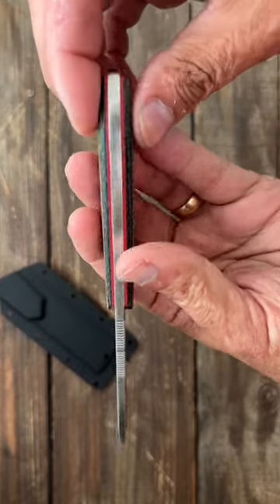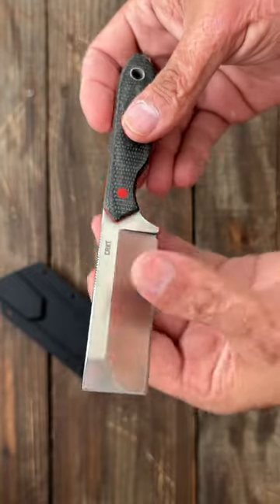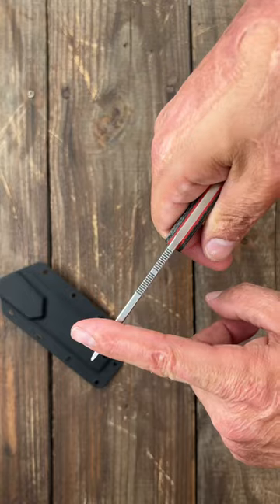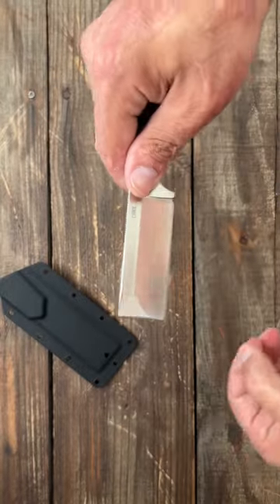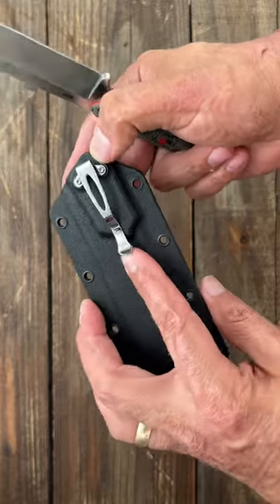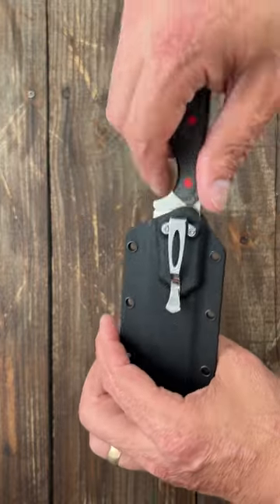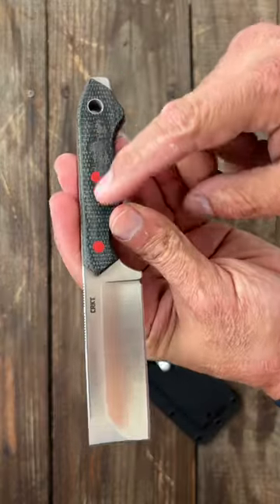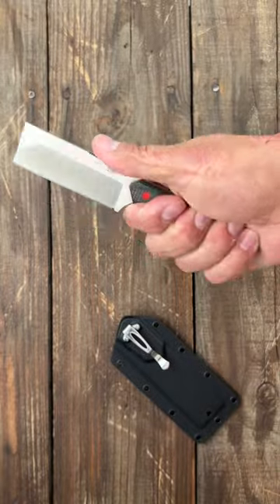I Didn’t Expect to Love This Knife!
❎CRKT- Jon Graham Razel